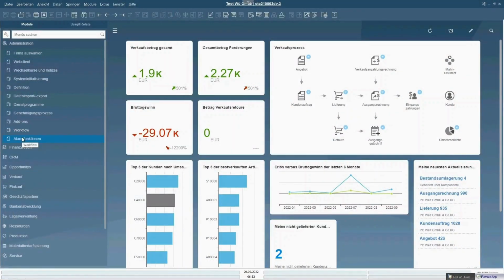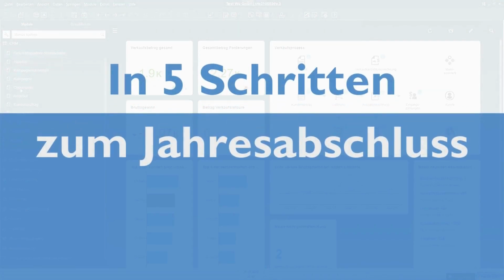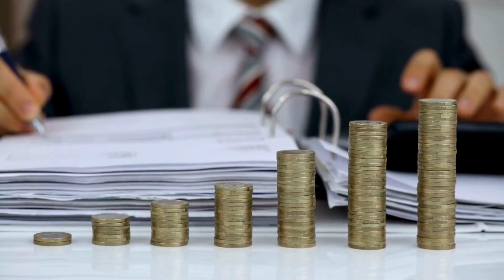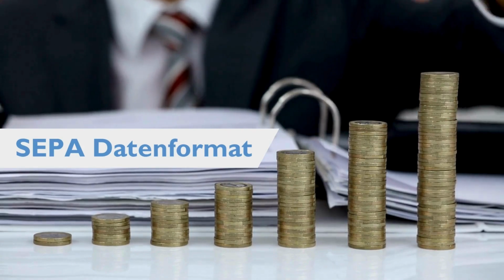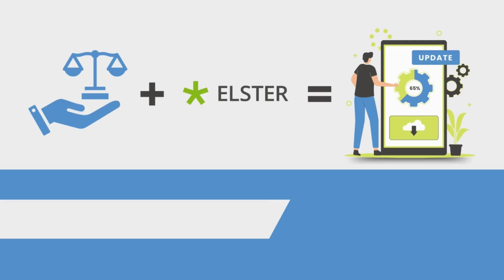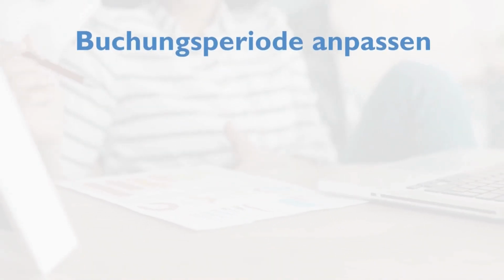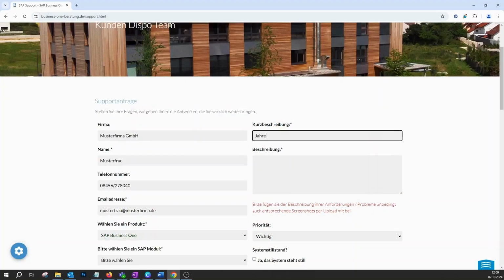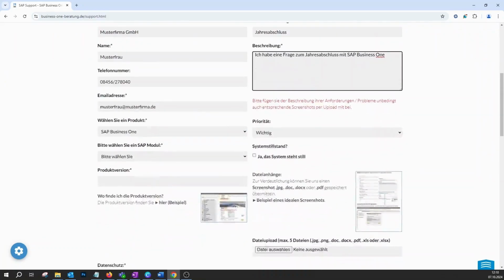Closing the Books with SAP Business One – The 5 Most Important Steps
In this video, we show you the 5 most important steps for year-end closing with SAP Business One. With this year-end checklist, you will learn how to close your fiscal year efficiently and error-free.

0:00 Intro
0:45 Step 1
1:00 Step 2
1:09 Step 3
1:33 Step 4
1:47 Step 5
2:02 Recommendations for action

We guide you step by step through the entire process – from reviewing the bookings to the final closing of the period. With SAP Business One, you capture and verify all financial transactions, ensuring everything is closed correctly.

More information about SAP Business One 10.0 for medium-sized businesses can be found